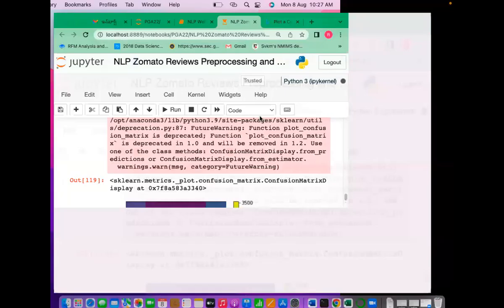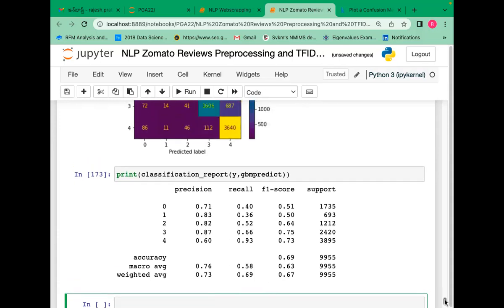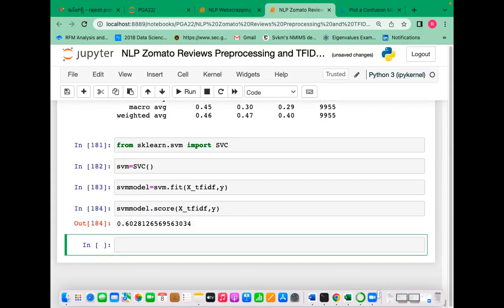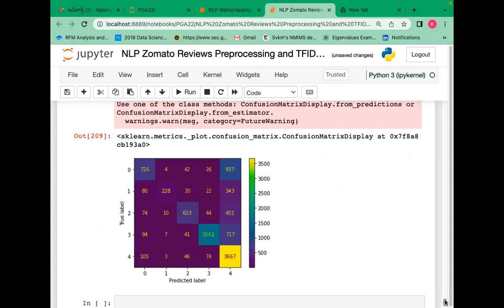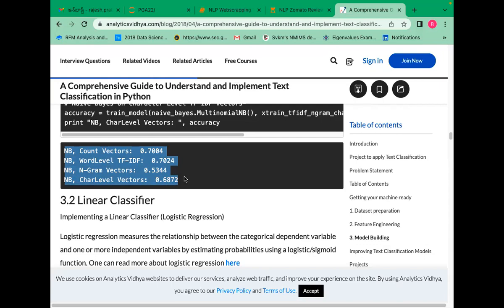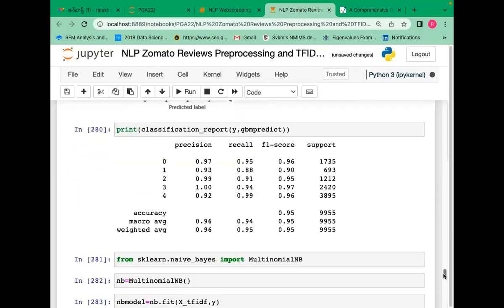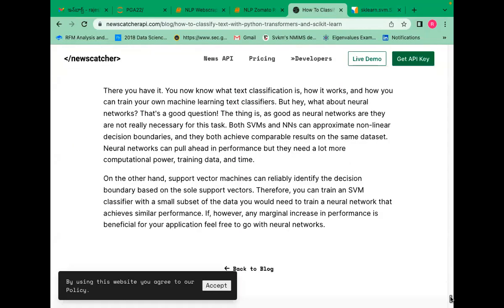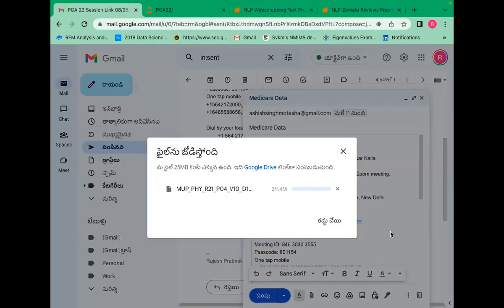Natural Language Processing Classification Algorithms Zomato Reviews Analysis Data Science Python